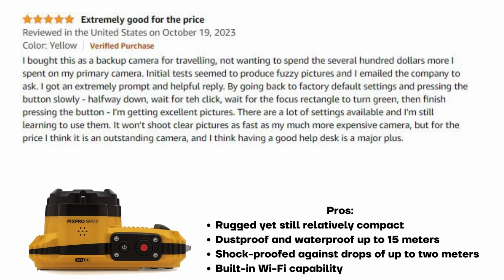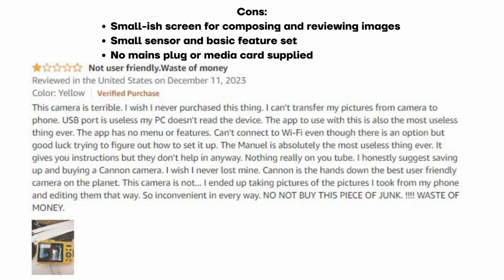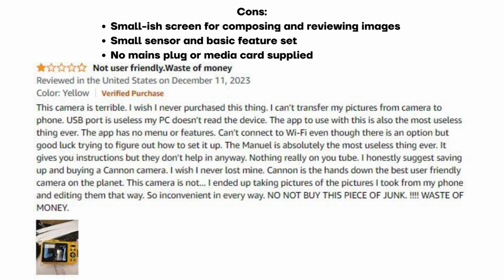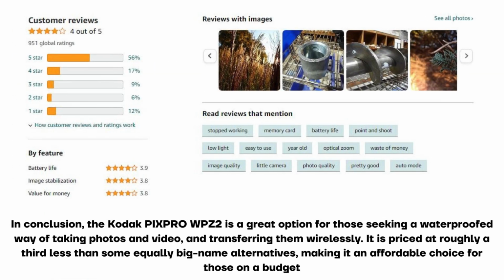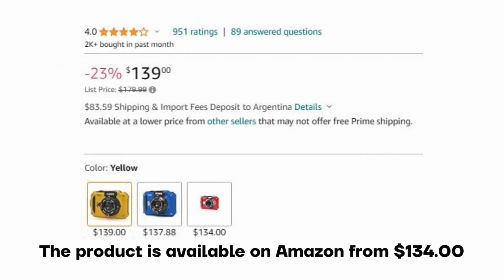Unboxing KODAK PIXPRO WPZ2 Waterproof Digital Optical Camera Review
In this video, we unbox and review the KODAK PIXPRO WPZ2 Waterproof Digital Optical Camera. This camera is perfect for those who love to capture their adventures in the great outdoors. It is waterproof up to 49ft (15m), shockproof up to 6ft (2m), and dustproof, making it ideal for use in any environment. The camera features a 16MP BSI CMOS sensor, 4x optical zoom lens, and digital image stabilization, which ensures that your photos and videos are of the highest quality. The WPZ2 also has built-in Wi-Fi connectivity, which allows you to easily share your photos and videos with friends and family. We will show you how to use the camera, how to connect it to your smartphone, and how to transfer your photos and videos.